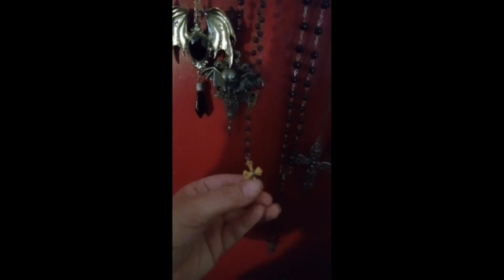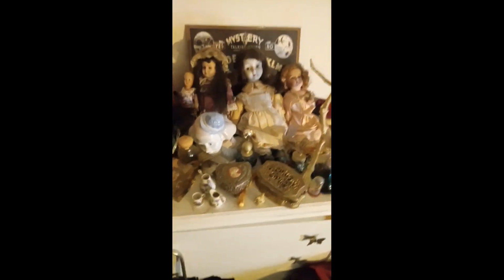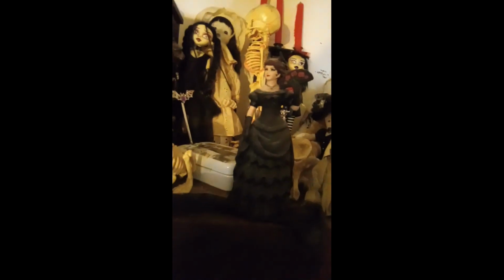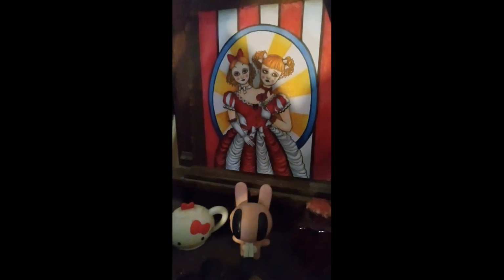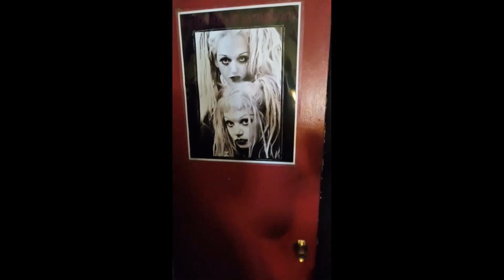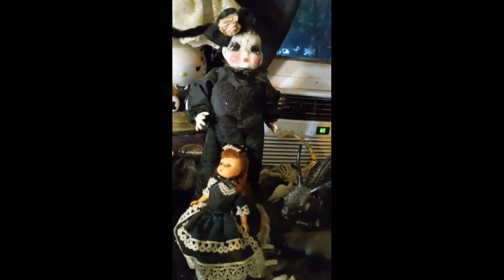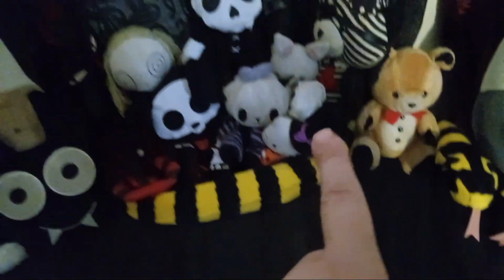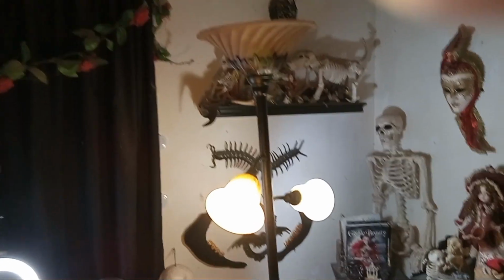My GOTHIC room tour! 🦇🥀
Sorry I filmed vertically for most of the video x_x. Also, if you take a shot every time I say "little", you will die!!!